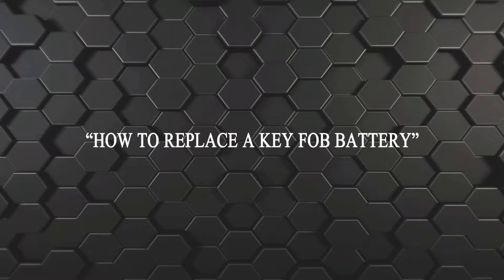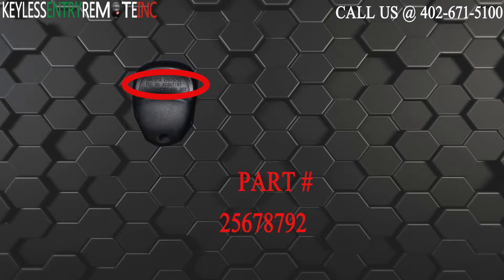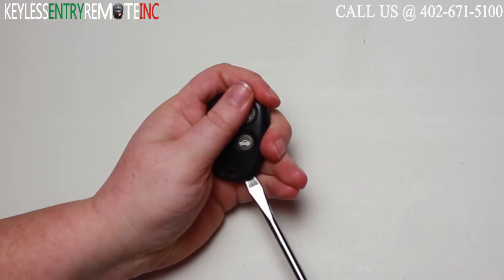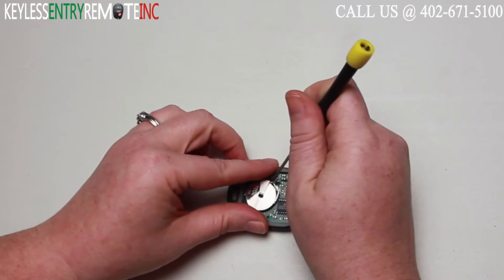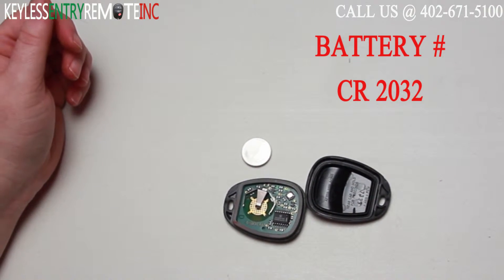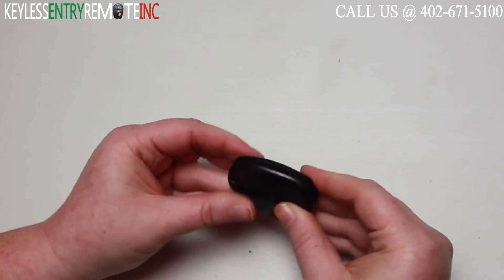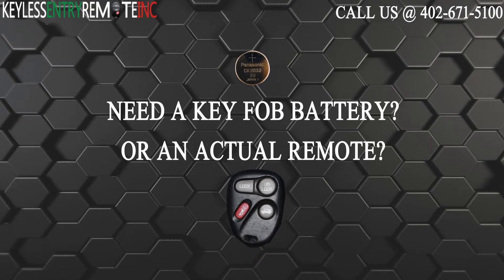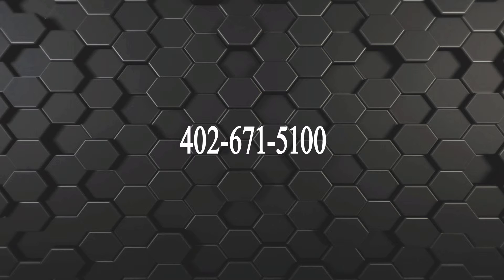How To Replace Pontiac Grand Am Key Fob Battery 1999 2000